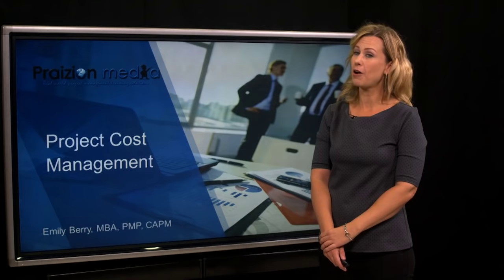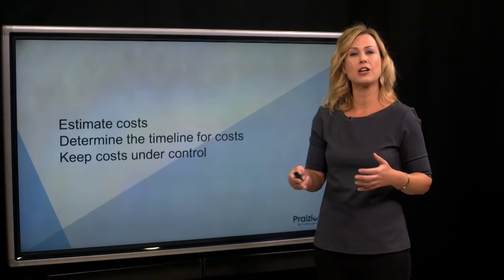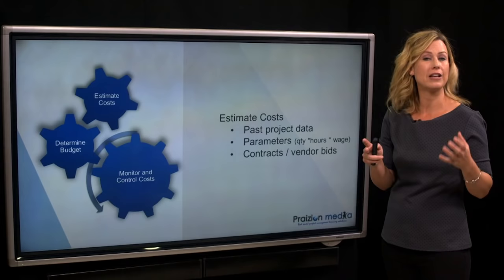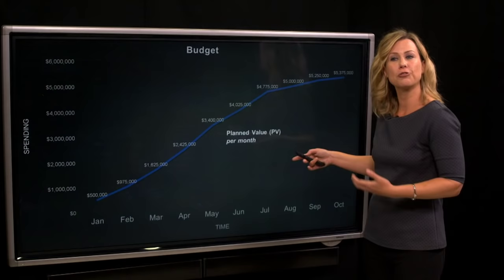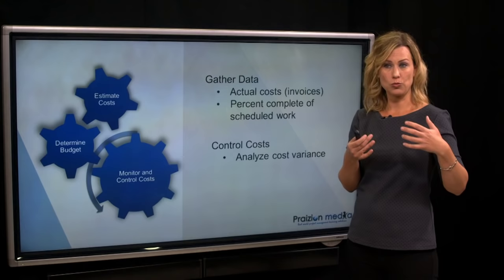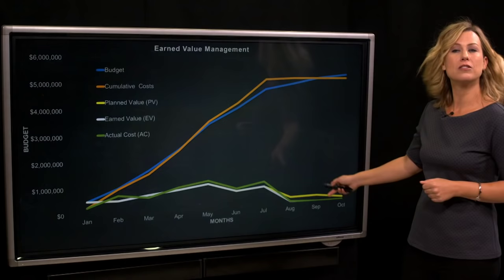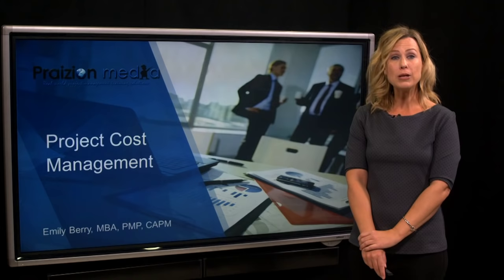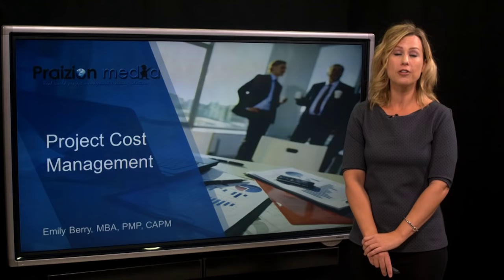Estimate Costs and Determine Budgets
Earned Value Management is an easy way to generate information for  reports that indicate whether you are over or under budget and how much more money is required to complete the scheduled work.